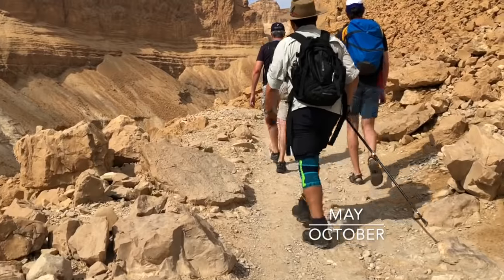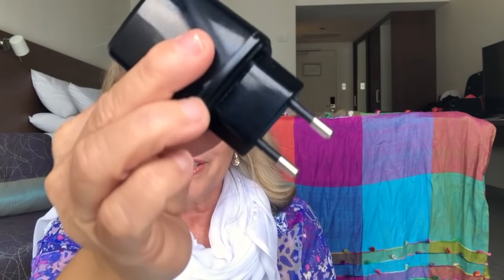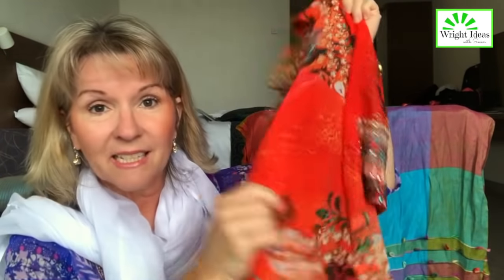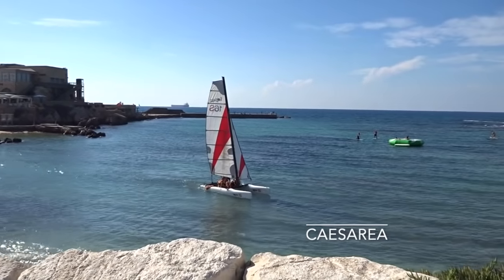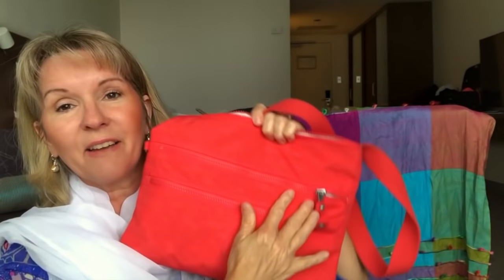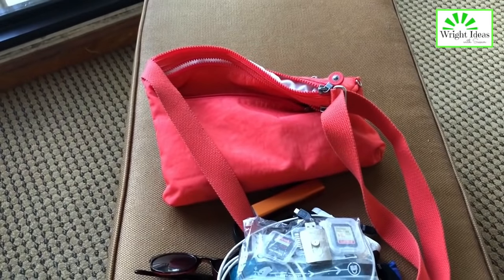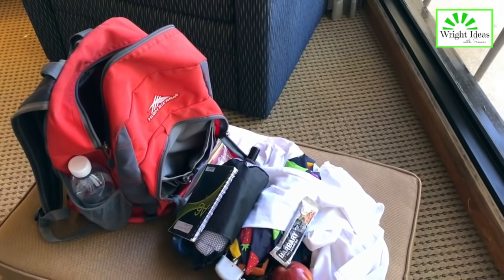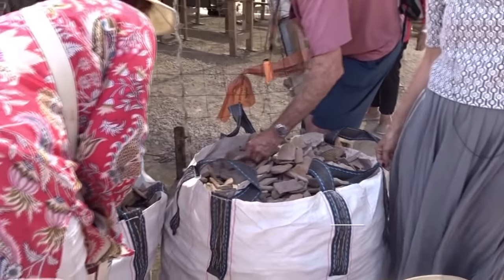WHAT TO PACK for a HOLY LAND TOUR in ISRAEL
Here's some packing tips for Israel along with unique footage of our 2018 Holy Land trips. Our May tour was a week long 'cultural' tour and our October tour was lead by Dr. John Dickson - 'The Origins of Christianity'.  We had a fantastic time with each tour and would love to visit Israel again. To see more from our trips check out this playlist: HOLY LANDS TRAVEL with Greg and Susan
Our trips were not sponsored. Both tours were arranged by SELAH
0:00 intro
0:09 dancing on boat - Sea of Galilee
0:22 two tours, mount of Olives
0:45 what I packed for my Holy Lands trip in Israel
0:53 Masada
1:11 Kidron Valley
1:22 Qumran
1:32 Capernaum
1:56 Wilderness desert
2:05 adapters
2:27 good comfortable walking shoes, hiking sandals
3:00 Masada Mother's Day hike
3:48 shoes for walking old city Jerusalem Via dolorosa
4:20 sandals for dead sea
4:58 comfortable clothes
5:24 modest clothing - covering shoulders, knees
6:10 Desert shopping Wadi Qelt
7:10 Caesarea
7:28 Hezekiah's tunnel
8:00 medicines - Lemsip
8:22 selfie stick - iKlip
8:40 Church of the Holy Sepulchre
8:57 Wailing Wall, western wall
9:30 Cross bodybag
9:50 what I packed in my Kipling crossbody bag
11:15 iphone storage device
11:35 what I pack in backpack for day trips
13:00 American dollars, haggling in the old city
14:15 things I wish I had brought
14:37 Gamla, Mt Arbel, Masada
15:48 foraging in pottery pieces
16:12 Sea of Galilee
16:25 Inside a water cistern in Masada
16:45 tour groups